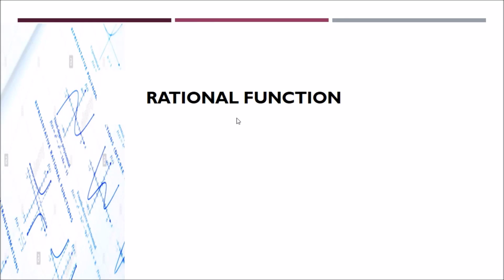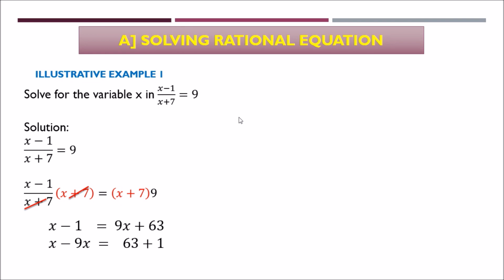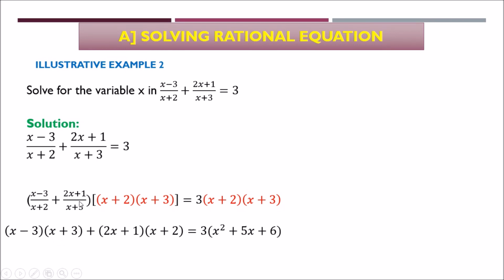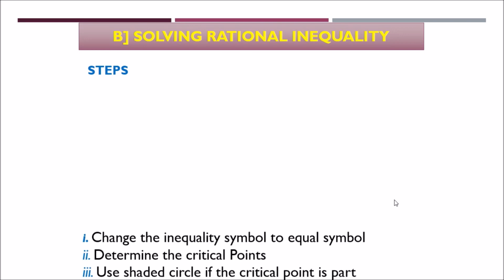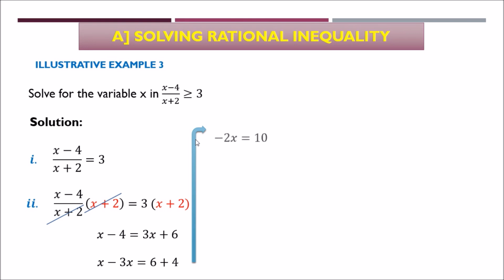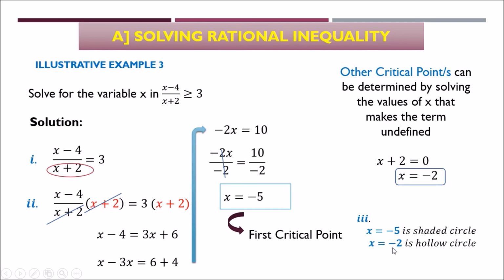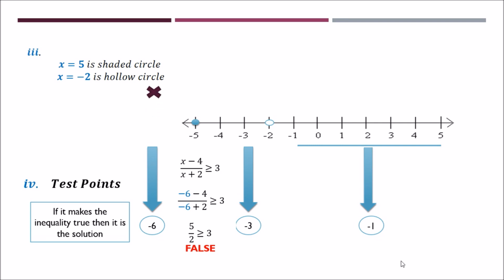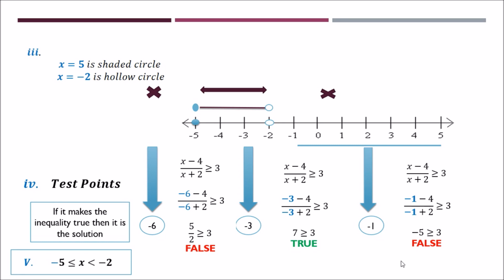Part 1 Rational Function